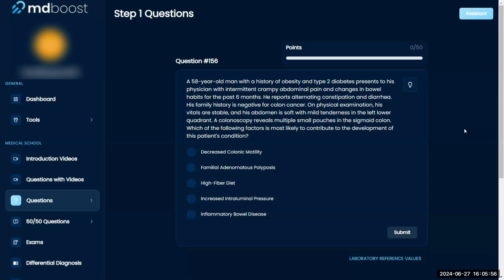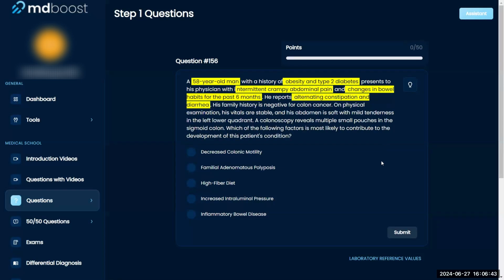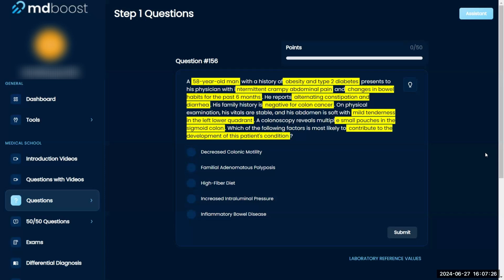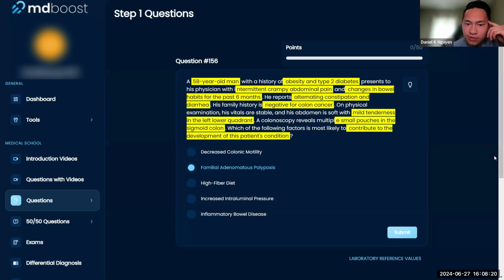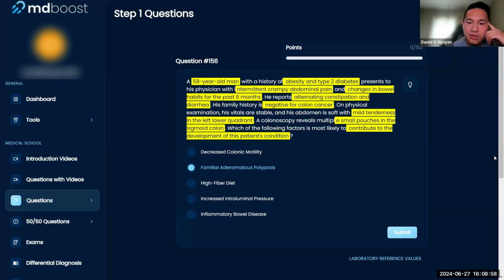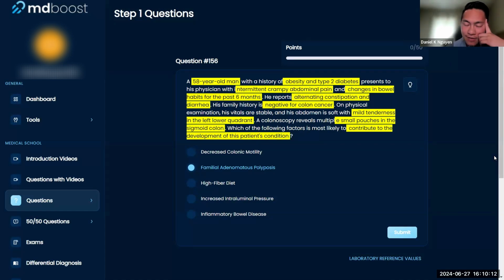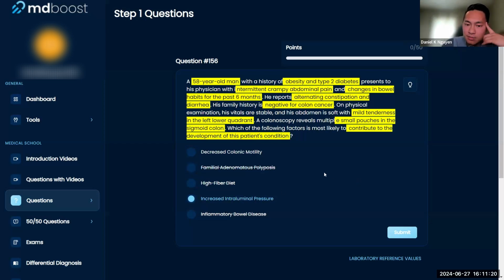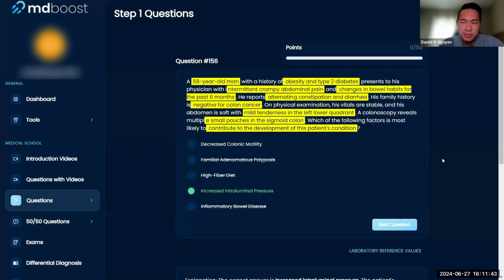USMLE Step 1: Gastrointestinal Question 156 Walkthrough